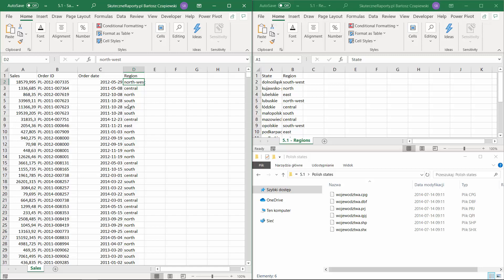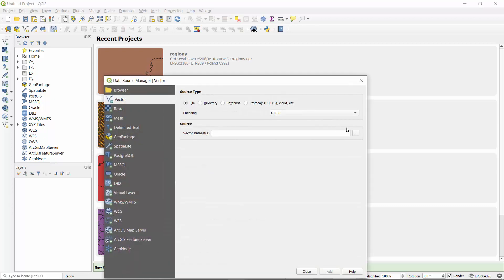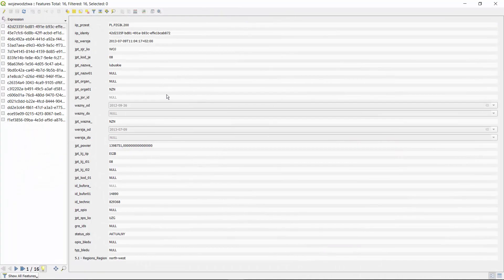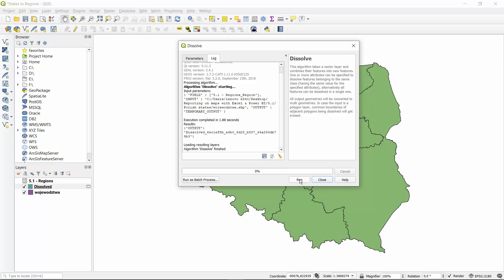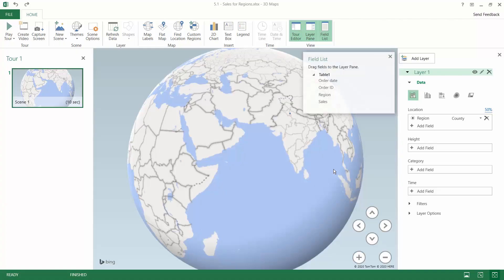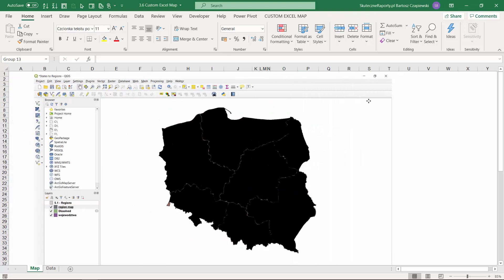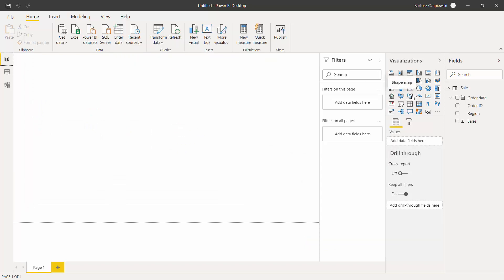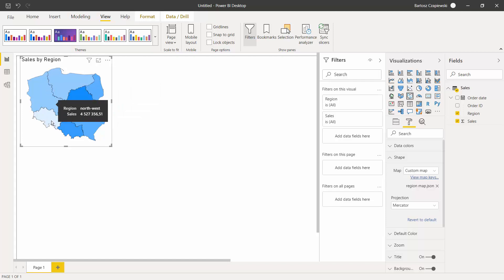5.1 How to create your custom regional division? [Reporting on maps in Excel & Power BI course]